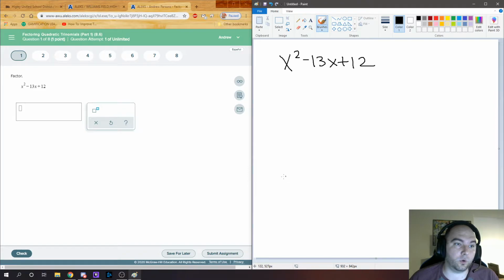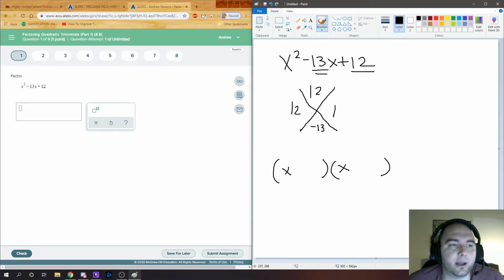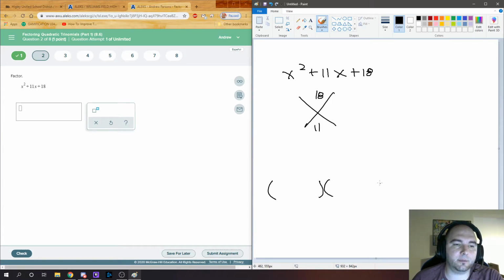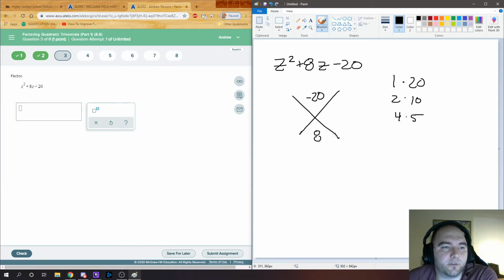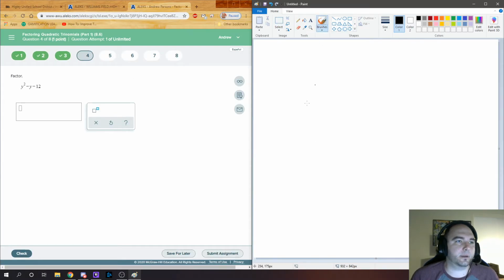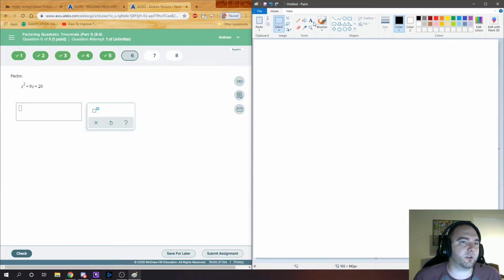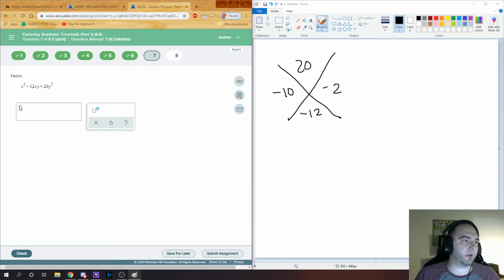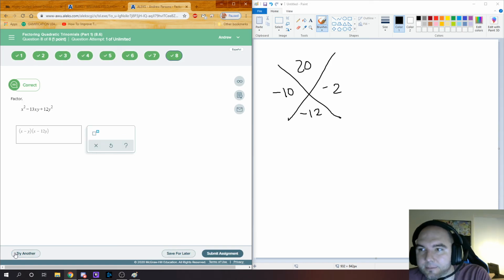Factoring Quadratic Trinomials (8.6) (Part 1)